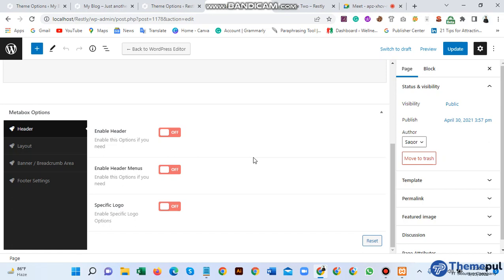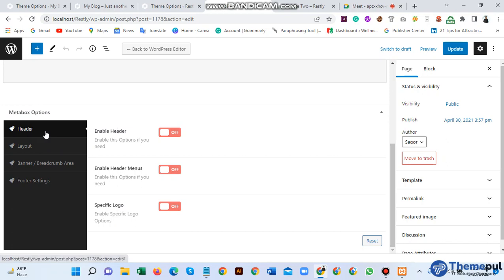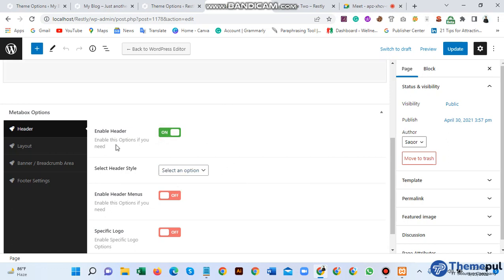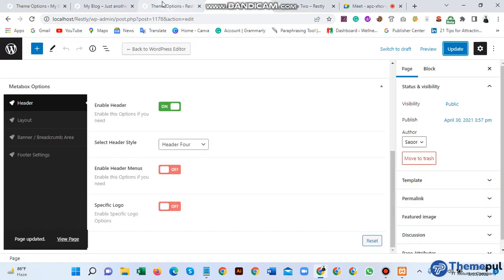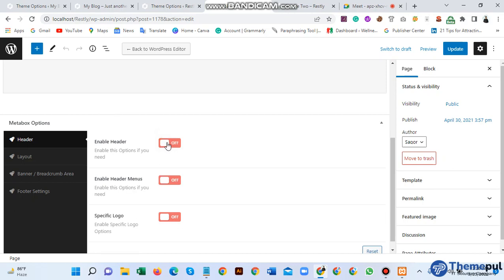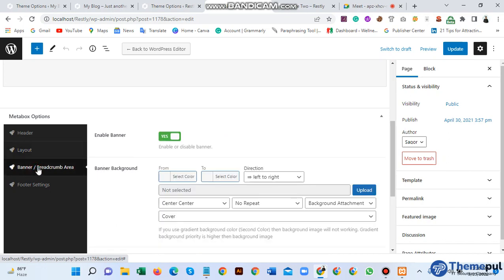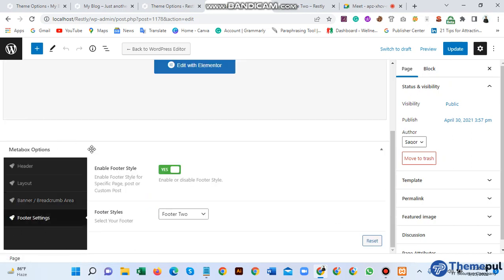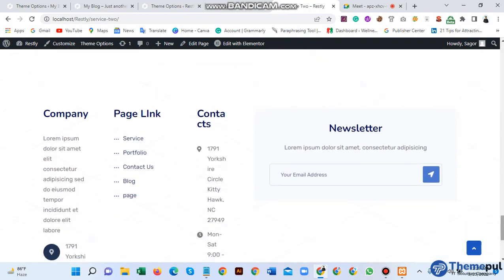Restly Theme Meta Box Settings